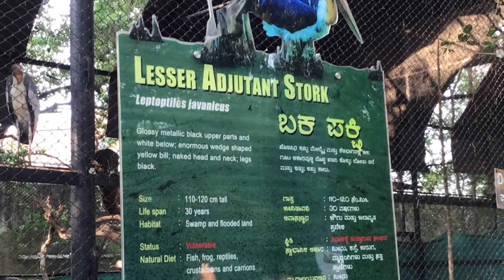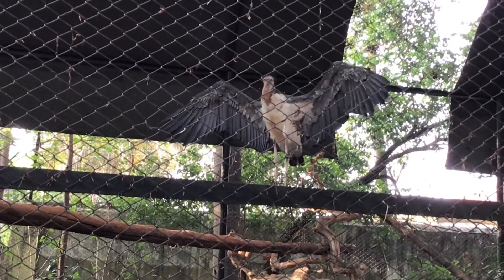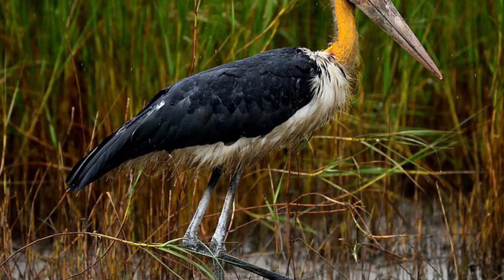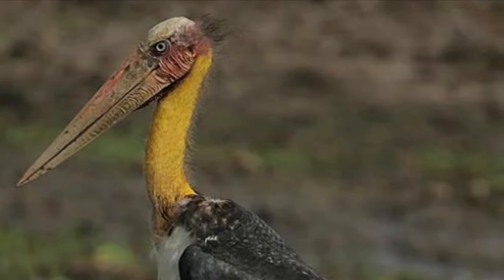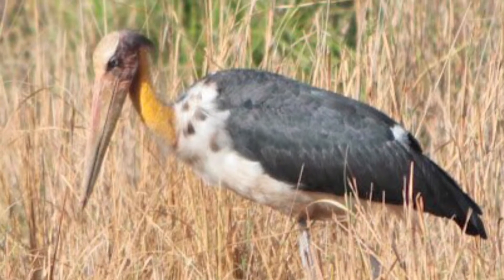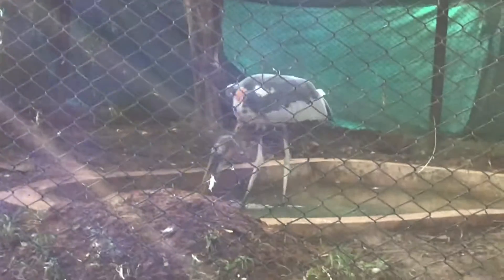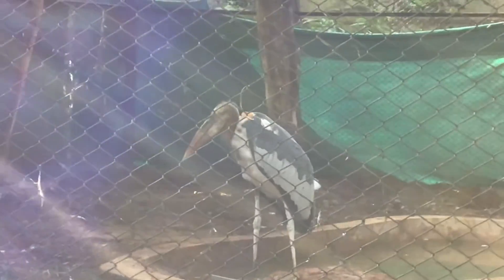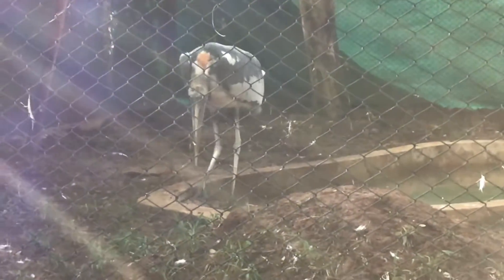Vulnerable Lesser Adjutant Stork (Leptoptilos javanicus ) Mysore Zoo Mysore Tourism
The lesser adjutant (Leptoptilos javanicus) is a large stork of the Ciconiidae family. It  is endemic to Asia and southeast Asia. Often found in shallow marshes, fields, and swamps.The adult’s face is red and the neck is yellow .  It has alarge  wedge shaped  yellow bill.The upper plumage and wings of this large stork are a uniform black. The nearly bare head and neck have some scattered feathers which resemble hair. The ventral body, underbelly, and undertail are white. The lesser adjutant stork is usually seen alone.     It eats fish,Frogs and reptiles.The lesser adjutant storks have a long lifespan of 30-40 years. The lesser adjutant stork is 34–37 in long and 43–47 in tall. The lesser adjutant stork is listed as Vulnerable in the IUCN Red List. There are approximately 5,500-10,000 mature individuals in the world and their population is rapidly decreasing in its distribution range.